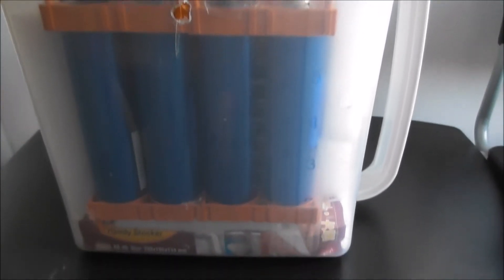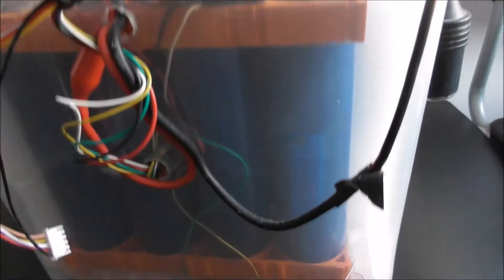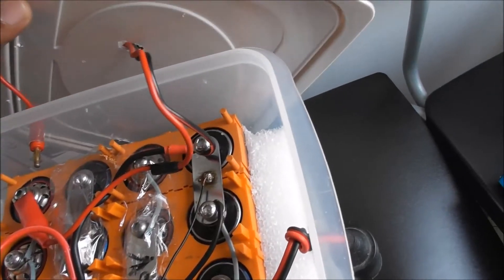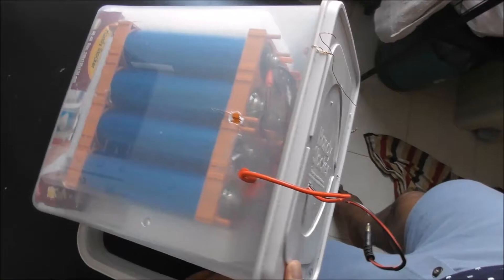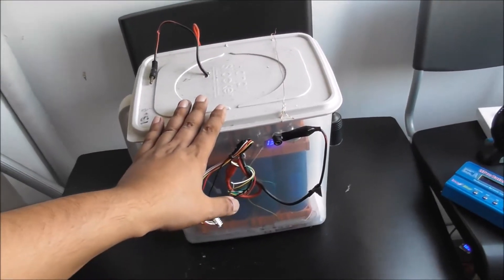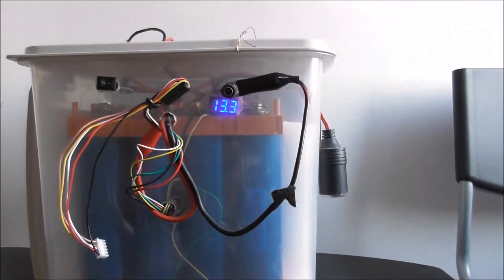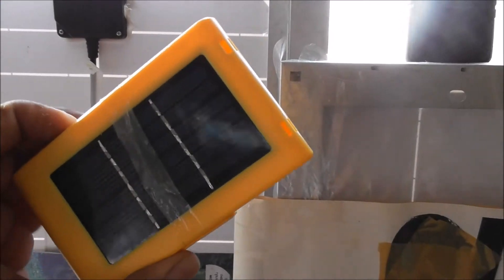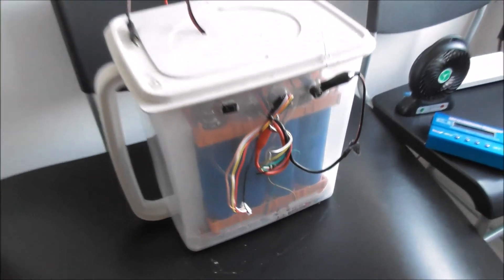headway lifepo4 batteries cell 65ah powerbank custom DIY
cell batteries 2000 cycles 10 years life 15ah 3.2v
I made this power bank for multi purpose and long time store for emergency or travel I charge it with my solar panels always 14.2v is max full charge need charge with balance charger